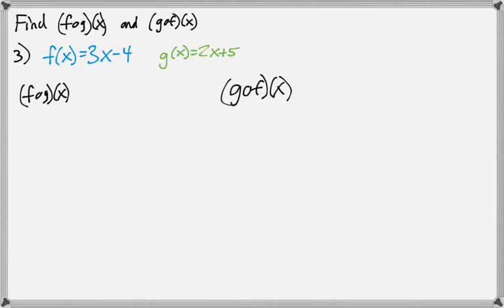Math 119 : 10.1 #3 (Intermediate Algebra Tutorial : Composition Of Functions)